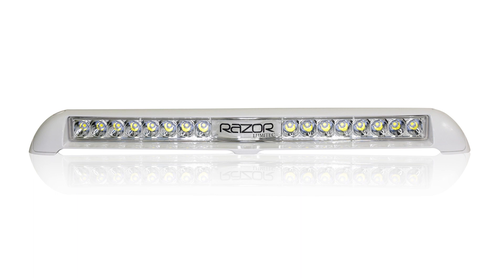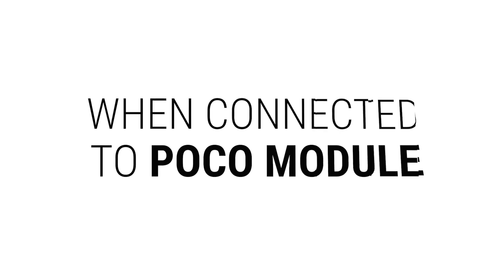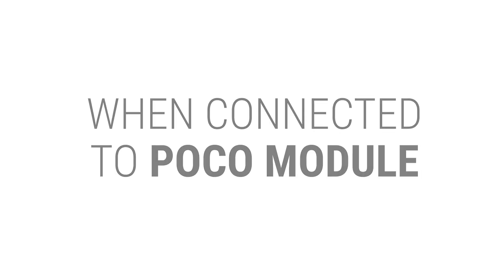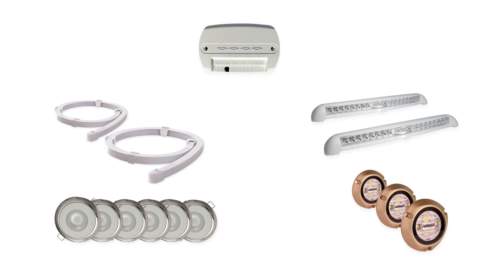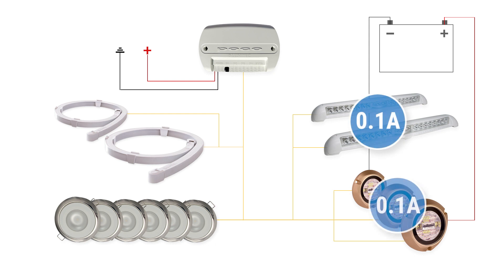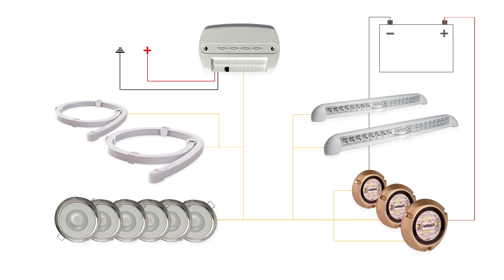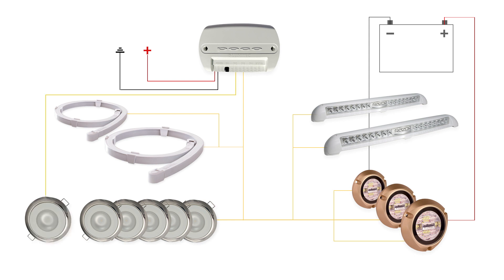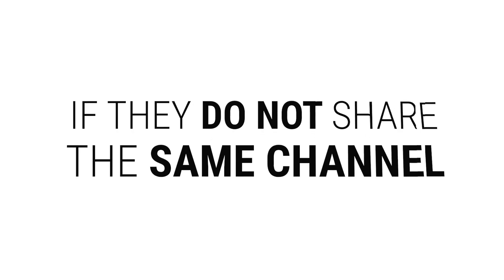Lumitec 3-Wire Lights - What is the orange wire for?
Many of Lumitec’s higher-powered lights include a third wire which is orange, but what is it for? The orange wire is a signal wire that allows you to connect higher-powered lights to the Poco module while supplying current to the lights from a separate source other than the Poco Module. This substantially reduces the amp load on the Poco channel meaning you can connect more higher-powered lights to a channel without exceeding the max 10 amp limit per channel.